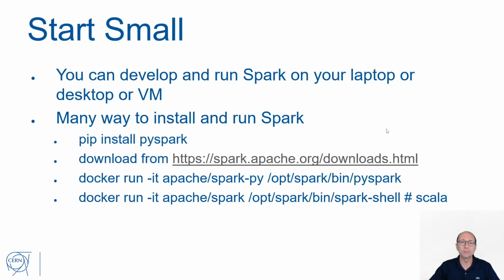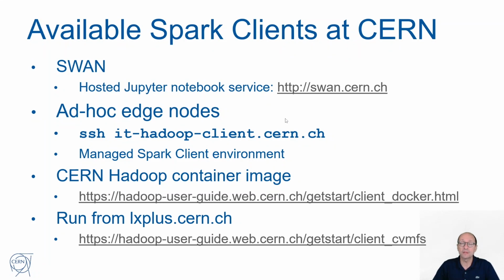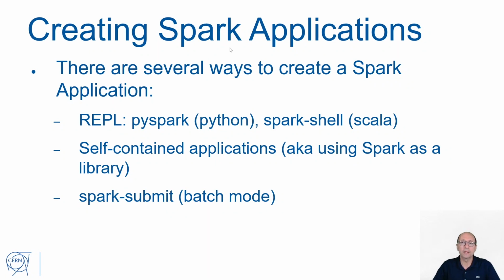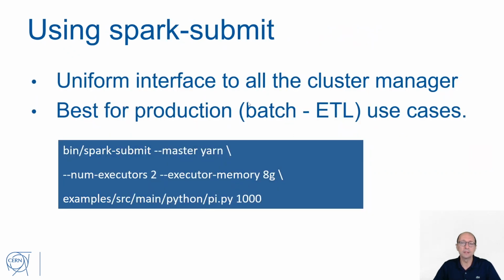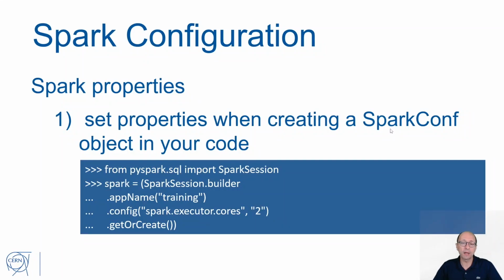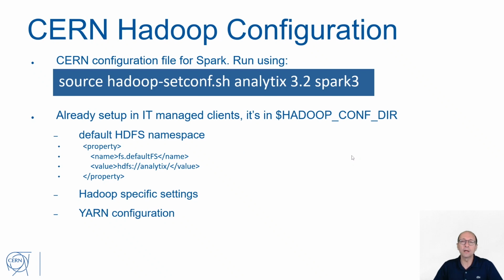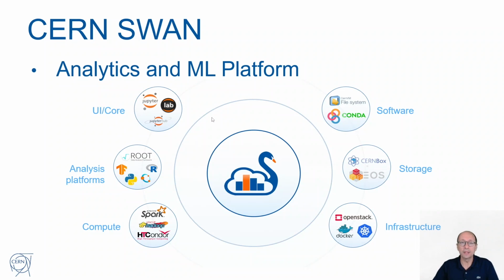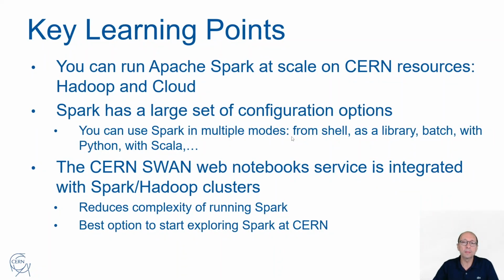Session 4: Running Spark on CERN resources